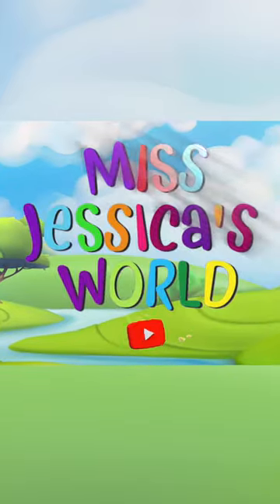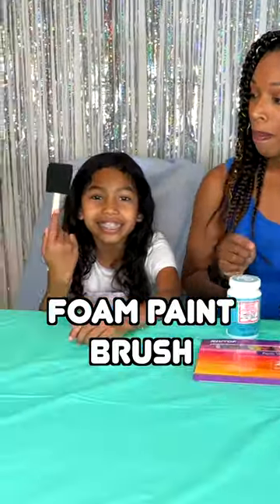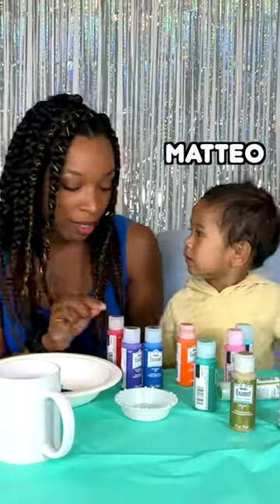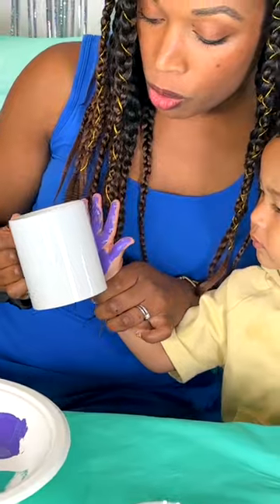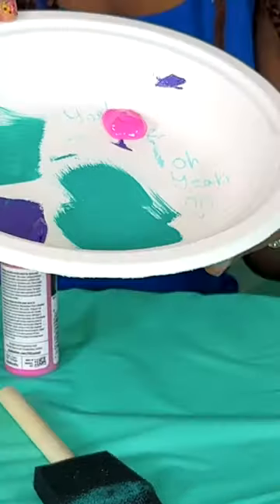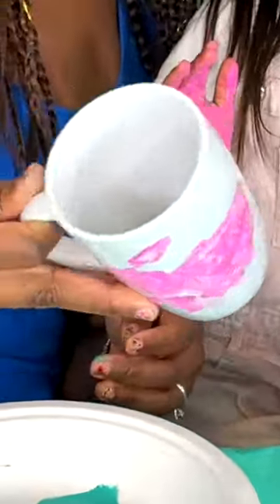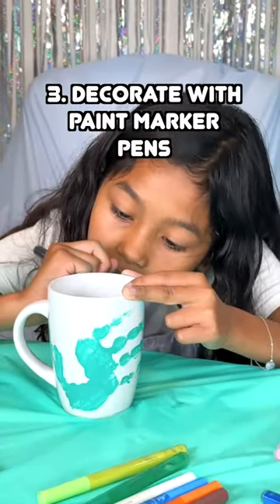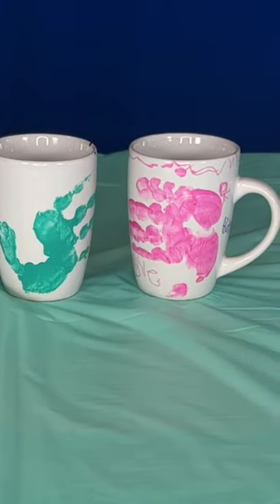Easy Handprint Mug Craft for kids | Gift Ideas | DIY Arts and Imagination | Miss Jessica's World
Join Miss Jessica, Quinn, Alara and Matteo as they create easy handprint mugs. These make great gifts!

Chapters:
00:00 - Intro
00:27 - Items needed
00:46 - Quinn makes a handprint mug / Step 1 & 2
01:03 - Matteo makes a handprint mug
01:53 - Alara makes a handprint mug
02:37 - Miss Jessica makes a handprint mug
03:08 - Step 3: Decorate Mugs
03:16 - Step 4: Bake the mugs
03:30 - Step 5: Add sealant

Send Fan Mail (letters/artwork) to:
Miss Jessica's World
1812 Burbank Blvd

💜"Miss Jessica's World" was created by Jessica DeShong with the vision of fostering the love of learning through music, movement and cultural exploration in people of all ages.💜

🎥This video was edited by Miss Jessica.🎥